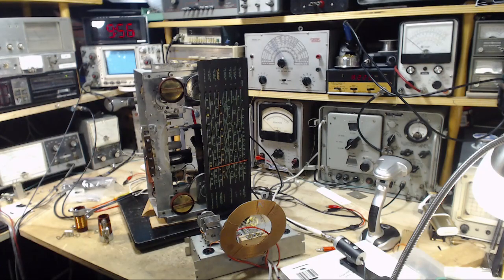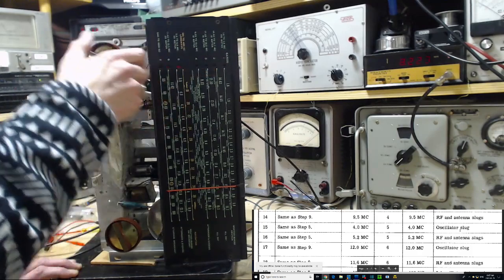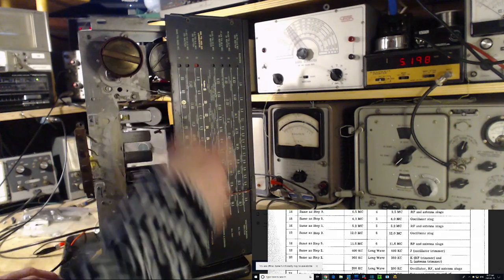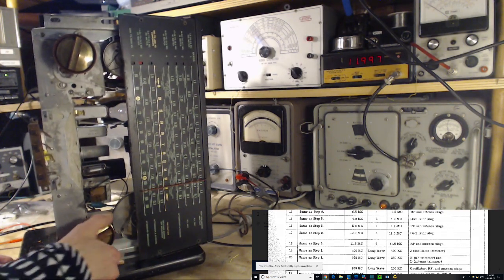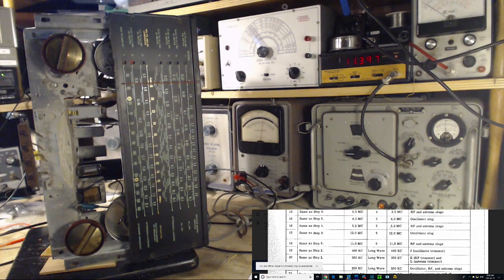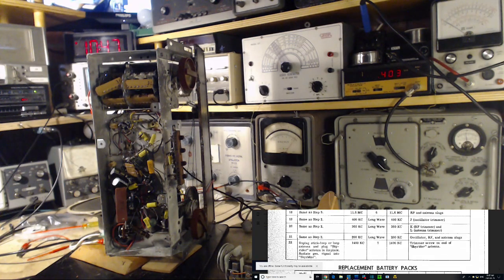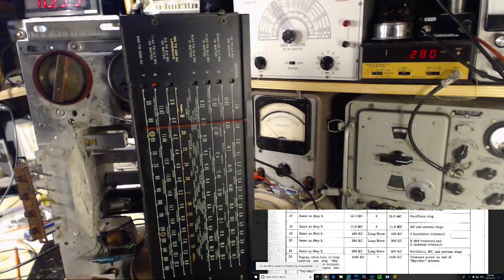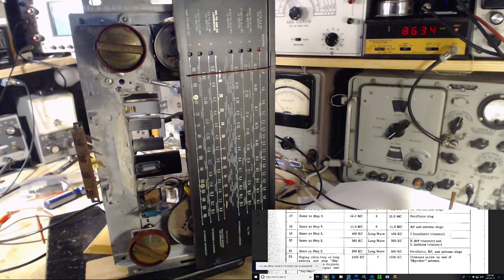Hallicrafters TW2000 World Wide Video#24 - Bands 5, 6 & LW Alignment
I complete the alignment process for the last three bands including the Long Wave band.